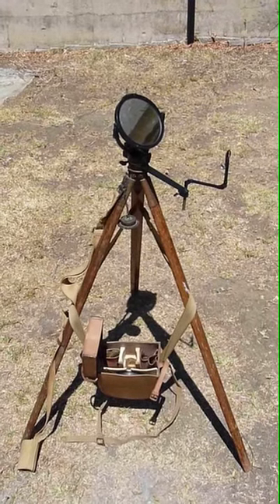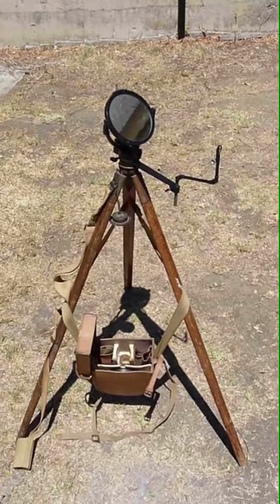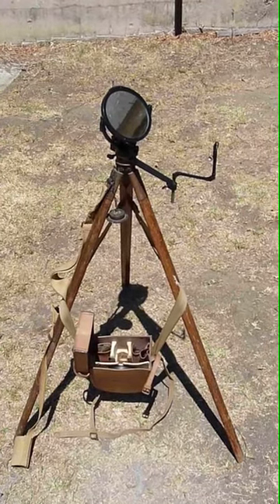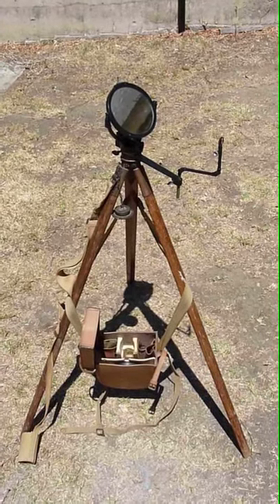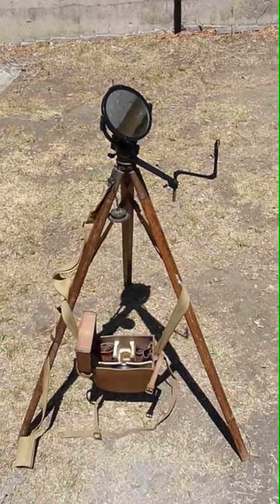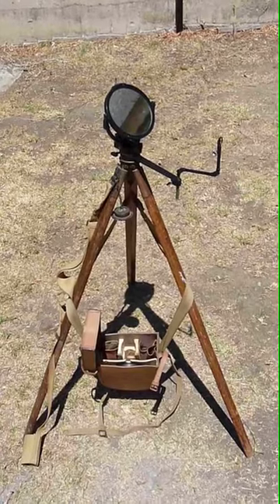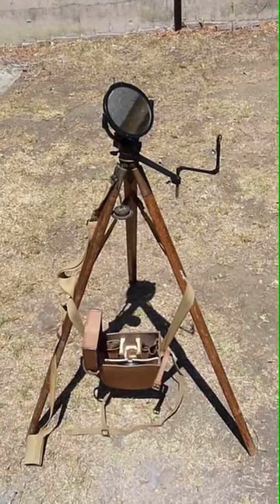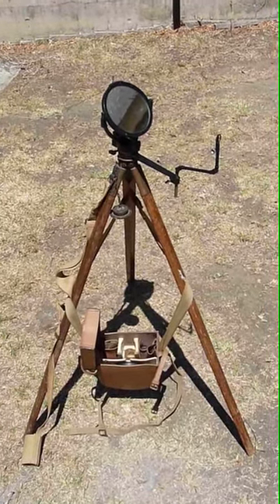Mance Mark V Heliograph Flyaround (Simplex Mode)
Here's a flyaround of a British WWII Mance Mark V Heliograph. "A heliograph (Greek: Ἥλιος helios, meaning "sun", and γραφειν graphein, meaning "write") is a wireless solar telegraph that signals by flashes of sunlight (generally using Morse code) reflected by a mirror". (Wikipedia) The Mance heliograph produced flashes by momentarily moving the beam off target by tilting the mirror. The British used the Mance heliograph from the 1870s to the early 1960s.